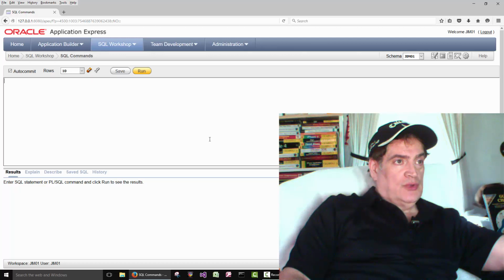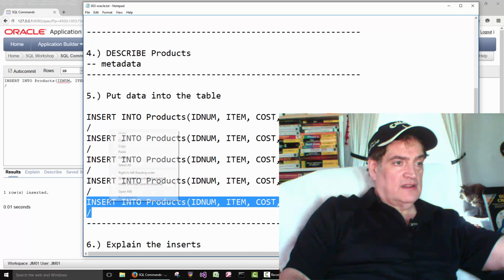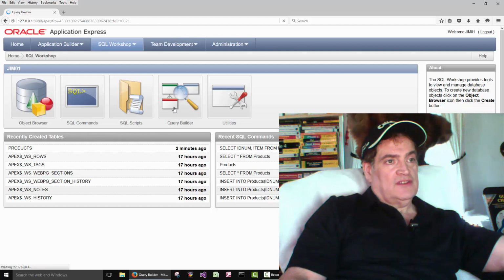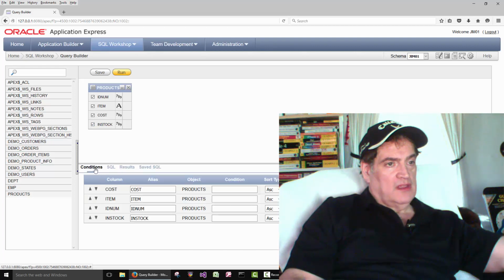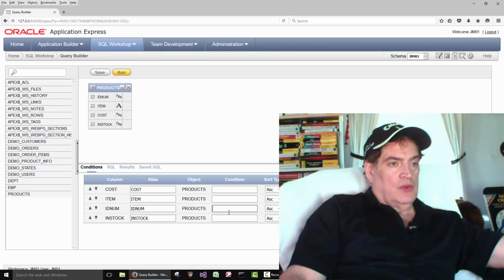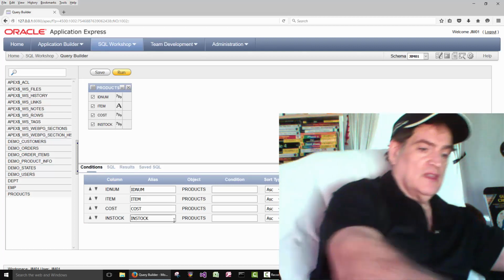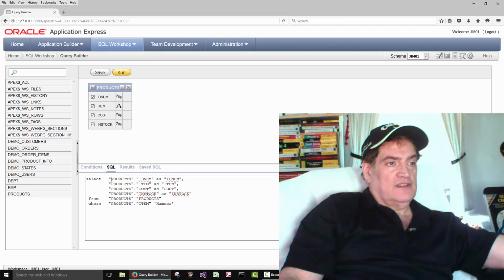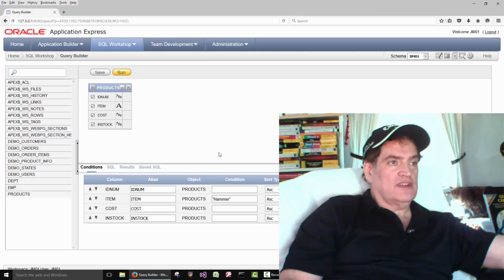Part IV Oracle 11g Database SQL Programming with PL/SQL in 2016 Using the Query Builder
Part IV Oracle 11g Database SQL Programming with PL/SQL in 2016 Using the Query Builder For Beginners HOW TO